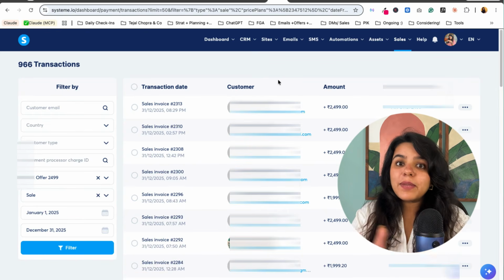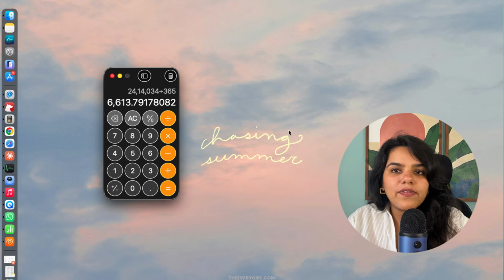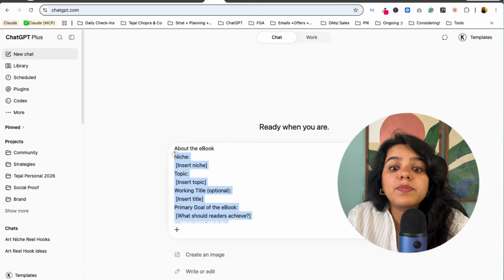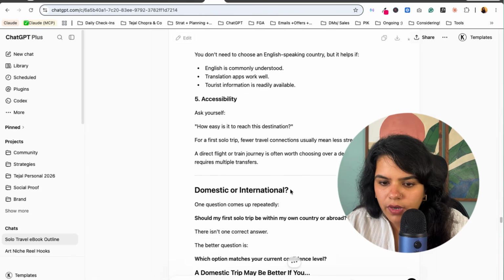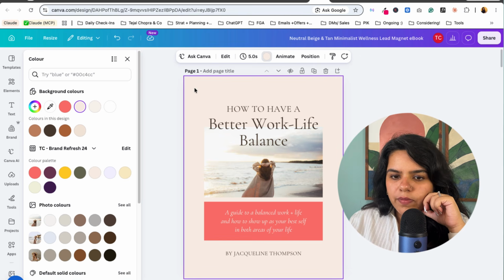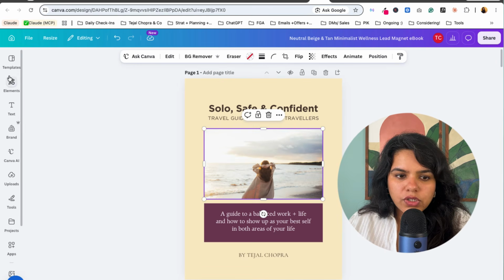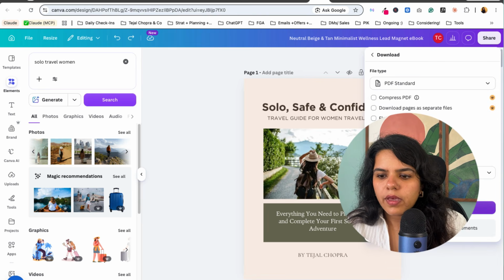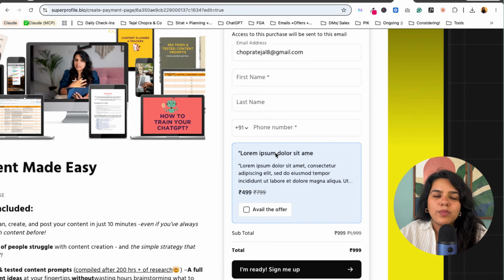AI eBook Strategy No One Is Doing (₹ 6613 Per Day)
Best AI Side Hustle in 2026 | How I Make ₹ 6613/Day Selling Simple AI eBooks from Home (Zero Experience Needed)

This is the most beginner-friendly AI side hustle you can start this year. Work even if one has design skills or zero investment. If you've been searching for business ideas for women, ways to earn money from home, or the best AI ebook creator workflow to actually get results - this video walks you through all of it.

If you're a mom, a freelancer, or a first-time creator with zero writing experience looking for a practical way to earn money online - this video is for you. Stay till the end because I'm sharing 2 ChatGPT prompts I personally use, plus how to double your order value while selling digital products online.

I'm Tejal Chopra - digital products business owner and coach with ₹1Cr+ in sales. eBooks are one of the best digital products to sell online for beginners - low effort to create, zero inventory, and pure passive income from home. Let's build one together.

What's inside this video:
🔹 Why AI eBooks are still one of the most powerful digital products for beginners to start with in 2026 - and why AI makes it easier than ever
🔹 The exact ChatGPT prompts I use to go from blank page to full outline to complete chapters - without sounding robotic
🔹 A live Canva walkthrough showing how to design a professional eBook cover and interior pages - even if you've never designed anything before
🔹 The platforms I recommend to list and sell your AI eBook the moment it's ready - with zero technical setup headaches
🔹 The strategy that quietly doubles your order value - revealed at the end

Whether you're exploring passive income ideas 2026, looking for easy business ideas for women at home, or trying to figure out how to earn money with AI as a complete beginner - creating and selling an eBook is one of the simplest ways to start your online business from home without investment.

The digital product selling business doesn't have to be complicated. An eBook is proof that a simple idea, built the right way, can become a real passive income 2026 stream.

QUESTION
Have a question about Digital Products or Superprofile? Drop it in the comments. I'll get back to you.